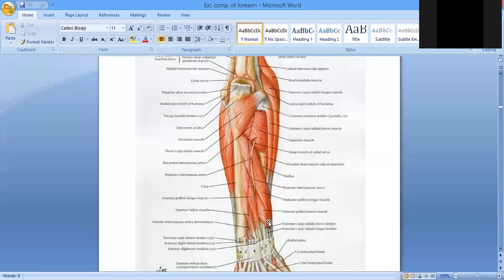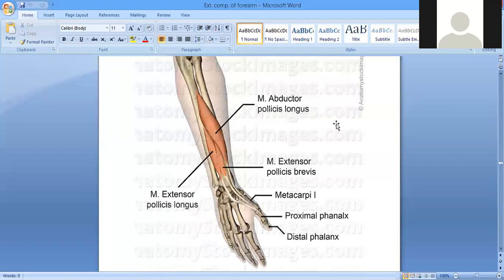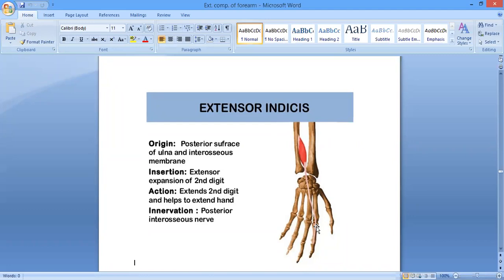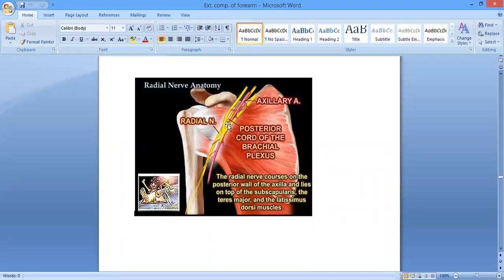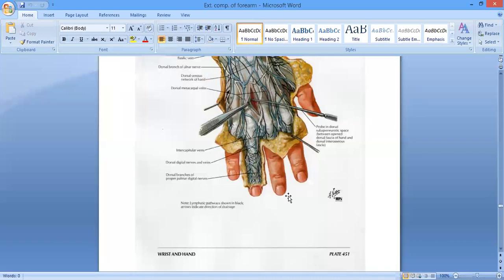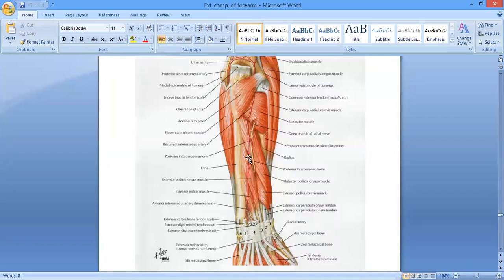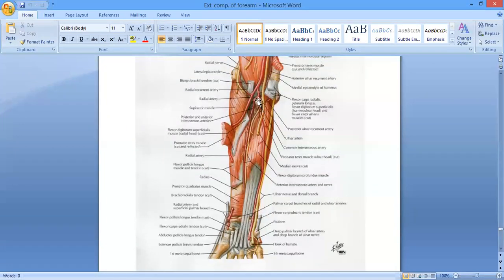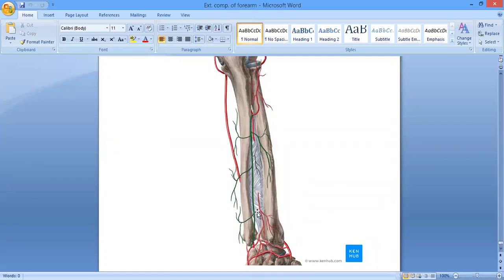EXTENSOR COMPARTMENT OF FOREARM 3 I DR.SHAHID